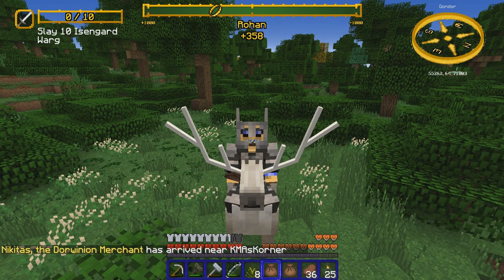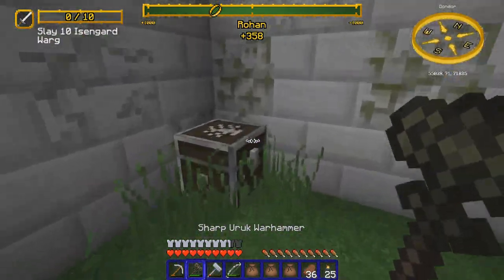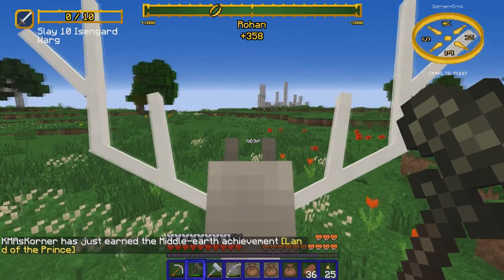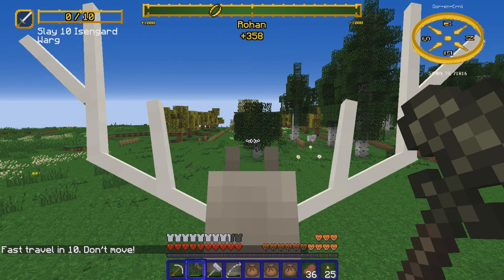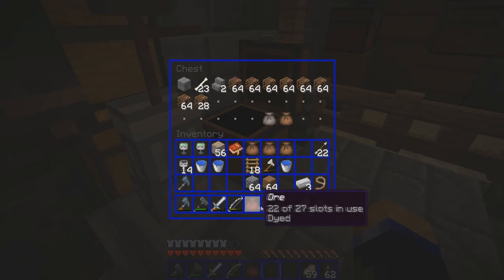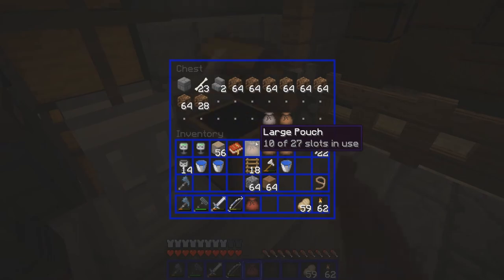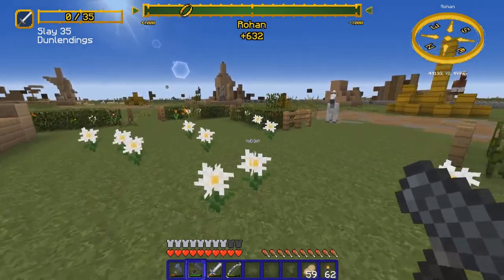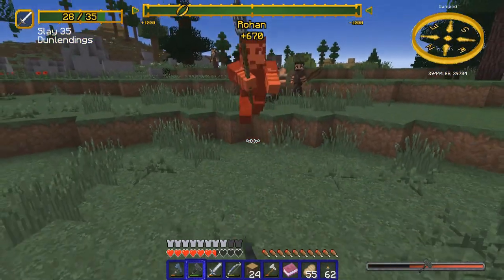Dark Times - Season 1 - Episode 4 - Building the Wall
I start work on my base and begin to attack the people who have been illegally treading on my lands.

The Dark Times server is a group of Minecrafters that play the Lord of the Rings Mod as they build armies to eventually battle against each other.

The Dark Times Members

Jake_Loves_Cake
Fizzbolt
ArtofMana
Whitefyr
Minc of Bane
Acapellaguitarist

Behind the scenes making of the series can be watched at

Twitch.tv/kmaskorner

Ask me for an invite to my Discord if you are wanting to hang out and play some games together.

All Music - KMA's Korner